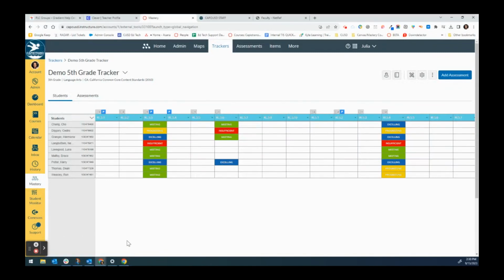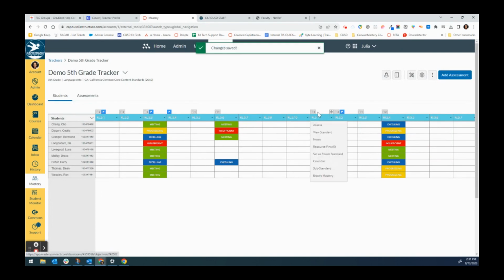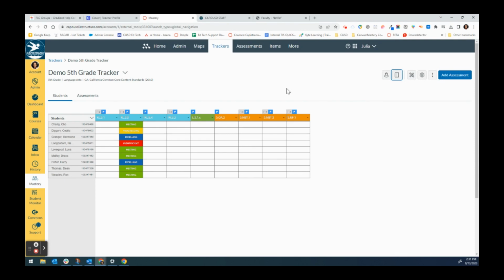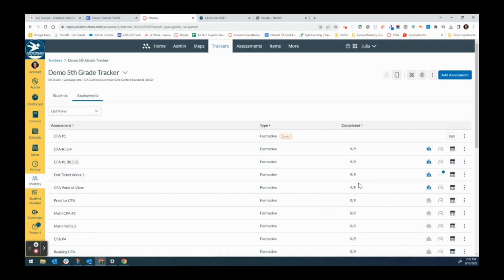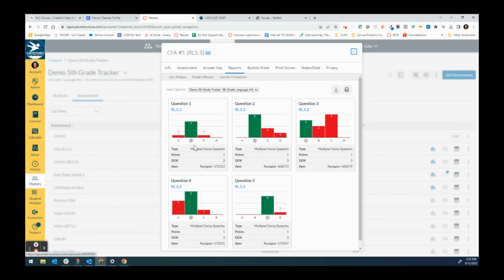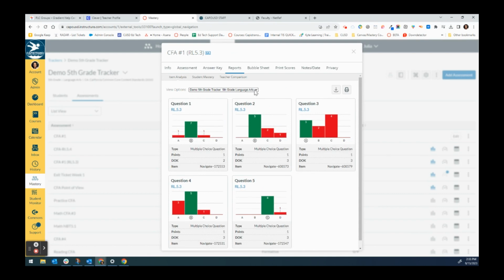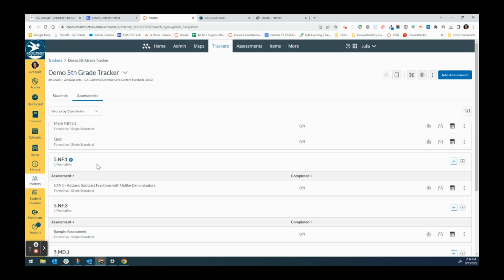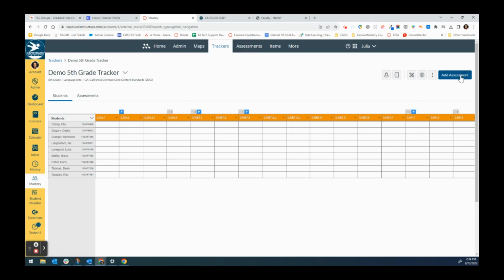Understanding the New Tracker View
Mastery Connect has updated the Tracker View.  This video will show you the new features.